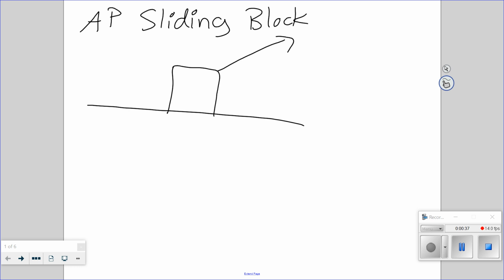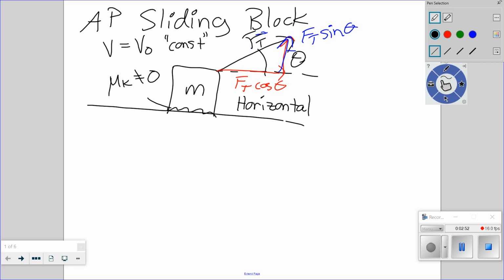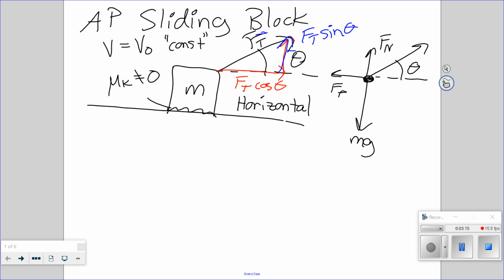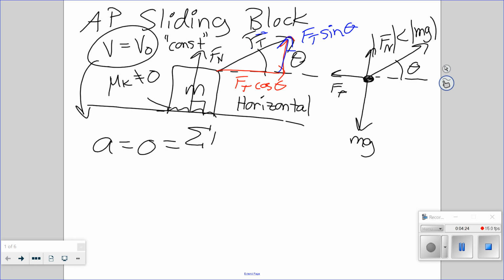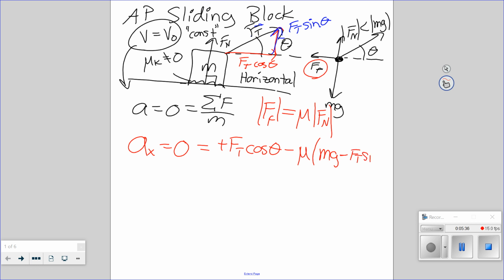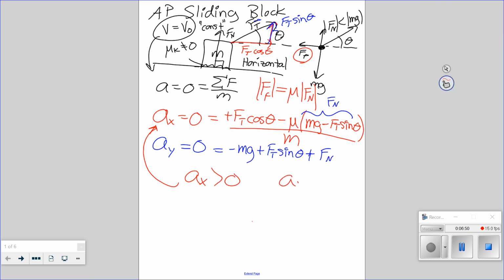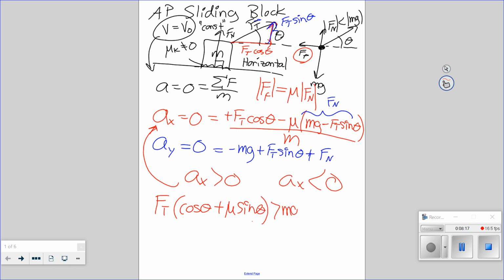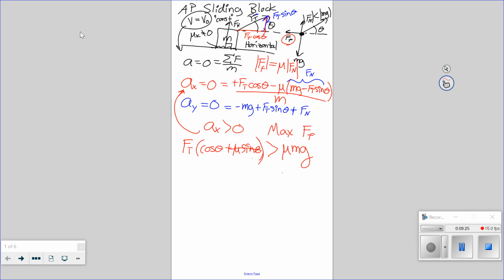aphys ch5 sliding block theory 9-24-2020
Whitcomb Explains the mathematical equations behind a sliding block and possible applied forces.